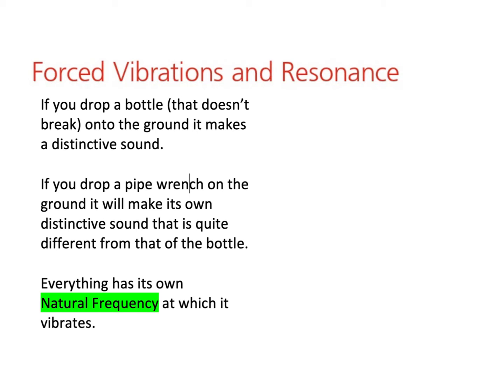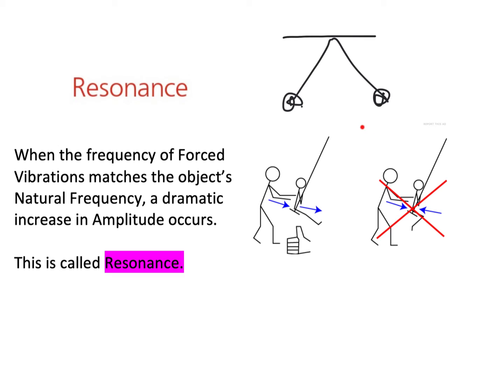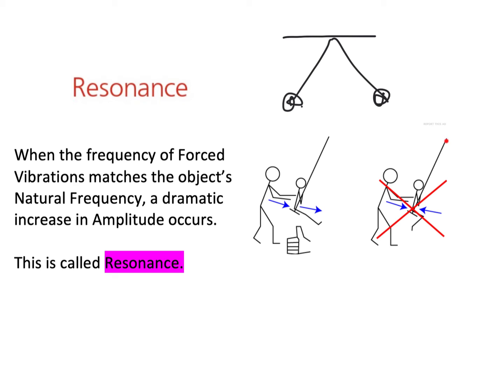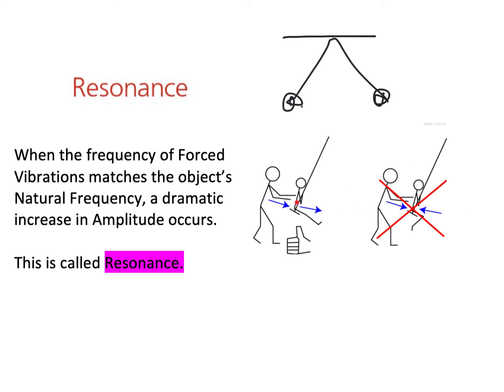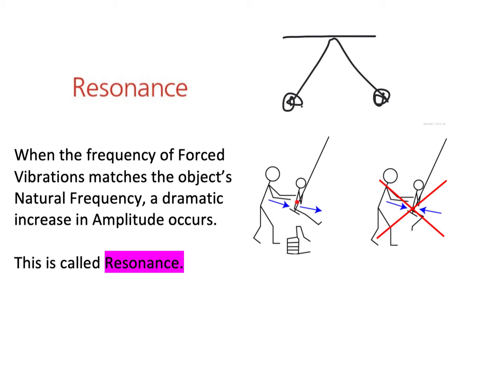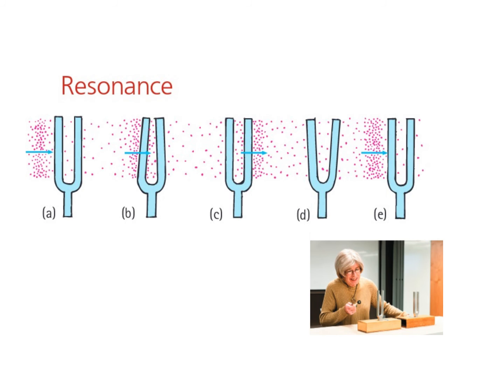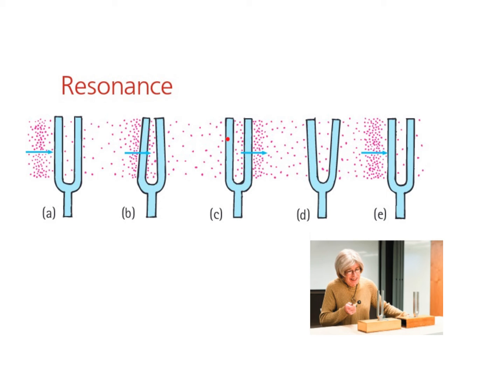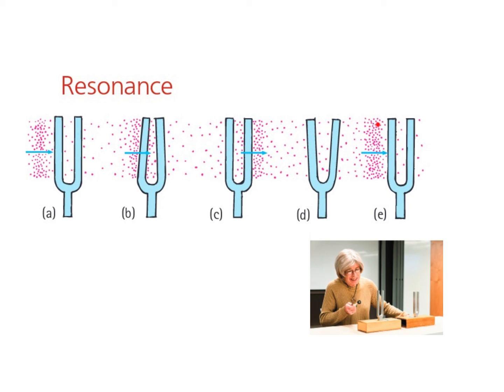Chapter 10 Lecture Part 3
Here we look at the concepts of forced vibration and resonance